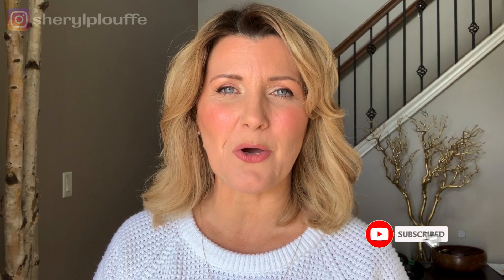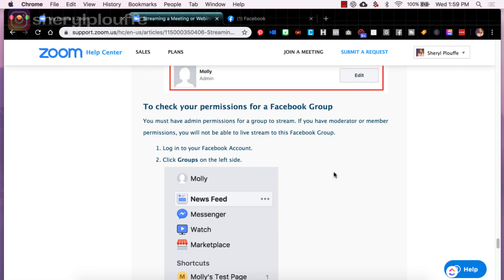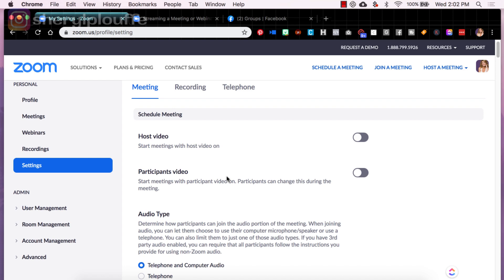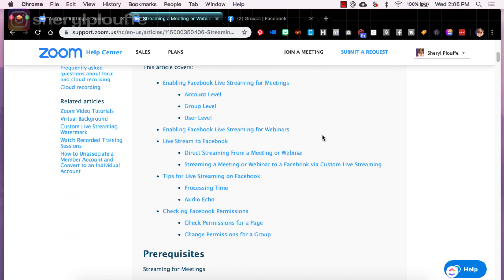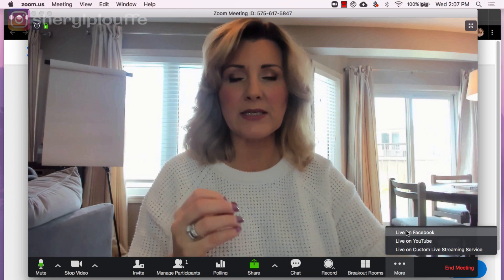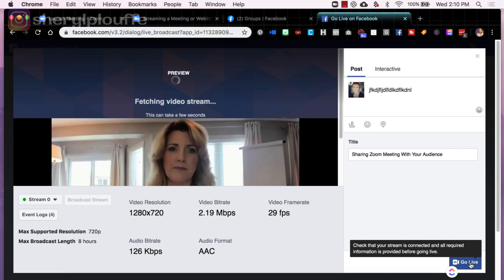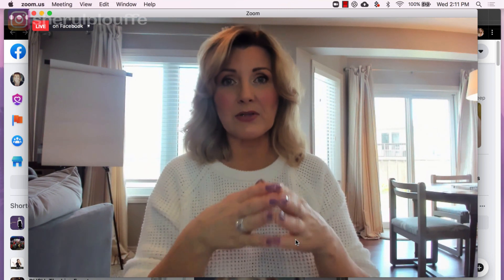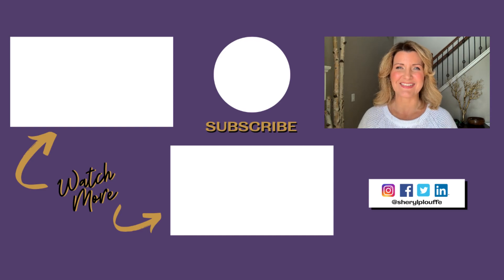How To Share A Zoom Video Conference On Facebook Live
How To Share A Zoom Video Conference On Facebook Live / Sharing your Zoom video conference meeting on your Facebook Page or Group using Facebook Live allows you to go live to both platforms simultaneously. In this video I demonstrate how to share your Zoom meeting to your Facebook Page or Group in just a few easy steps.

Note: I'm using the new Facebook layout and design in this demonstration.